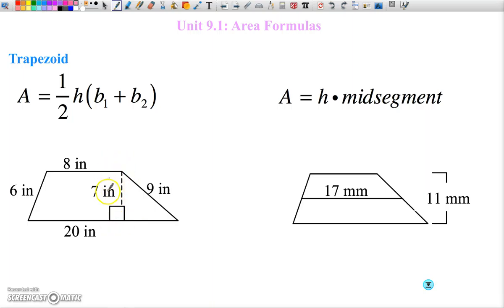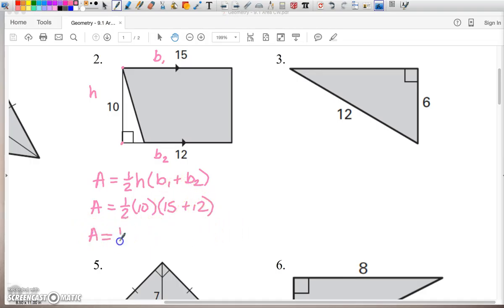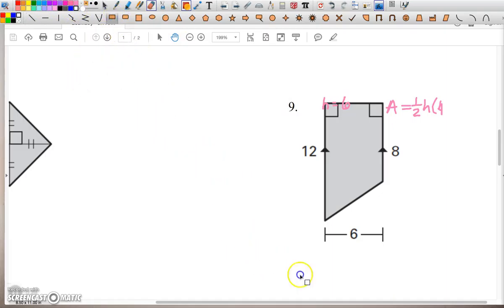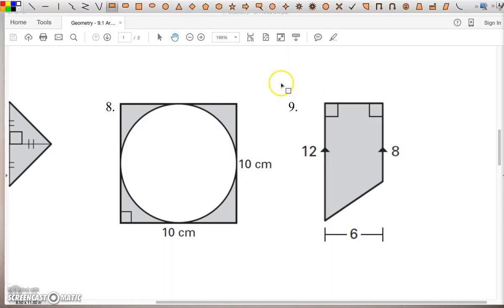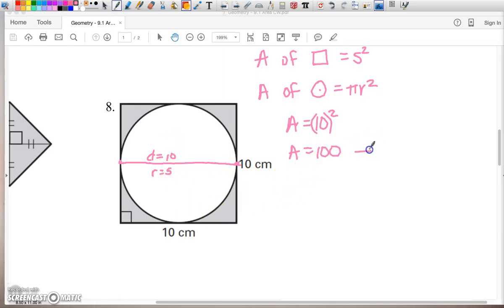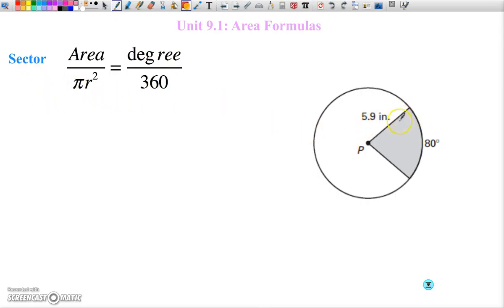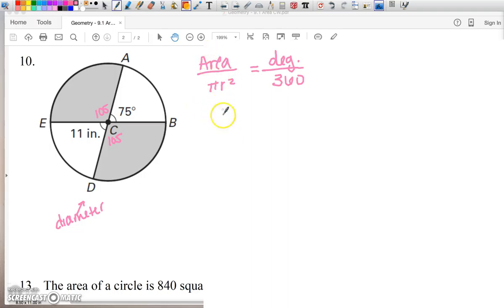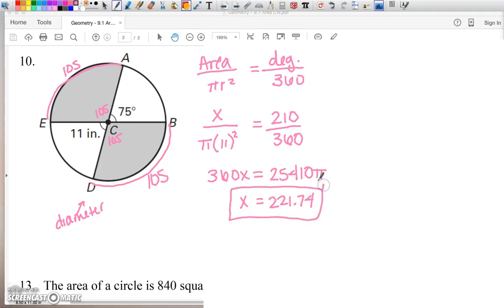Geometry - 9.1 Area Formula Problems